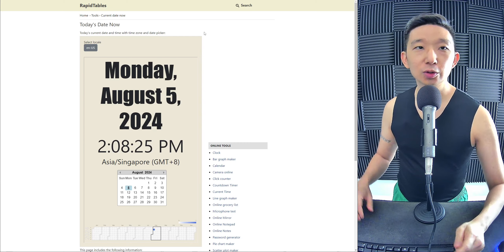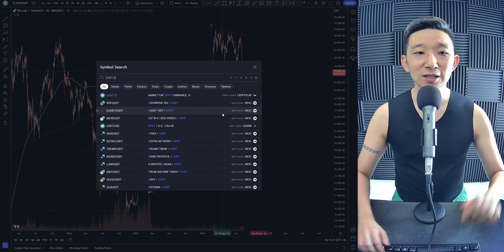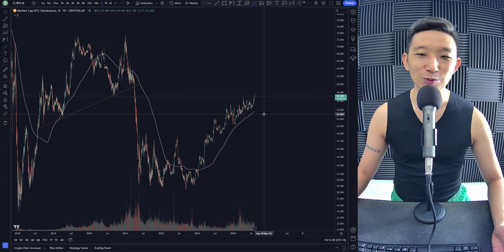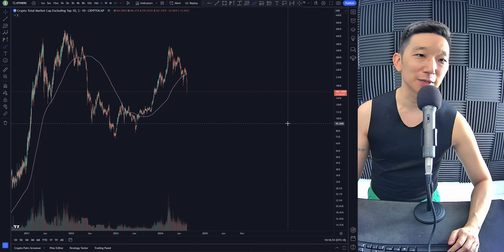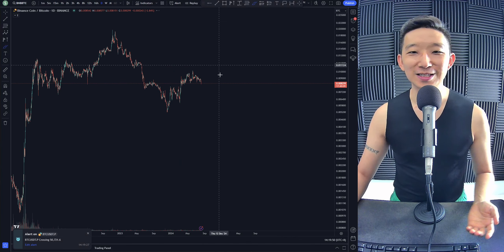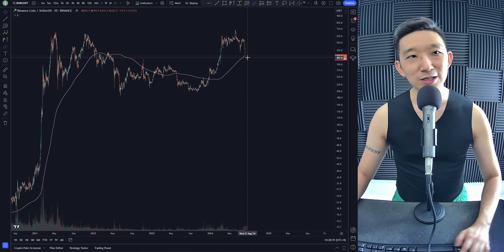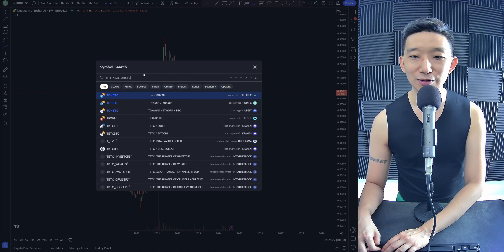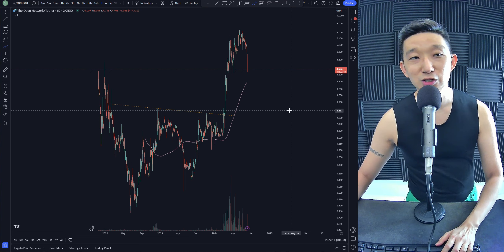Top 10 Crypto TA (5 Aug 2024)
0:00 Intro
0:12 BTC Bitcoin
2:55 USDT.d USDT Dominance
4:26 BTC.d BTC Dominance
5:37 TOTAL
6:44 TOTAL2
7:27 TOTAL3
8:27 OTHERS
9:14 ETH Ethereum
11:23 BNB Binance
12:34 SOL Solana
14:22 XRP
16:14 DOGE Dogecoin
18:02 TON Toncoin
18:56 ADA Cardano